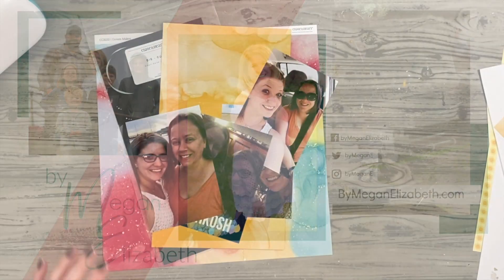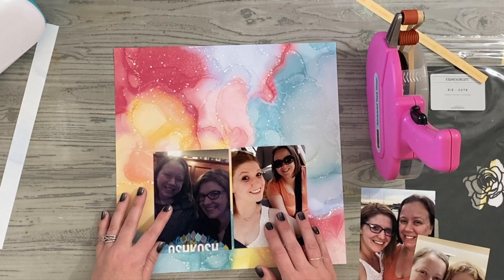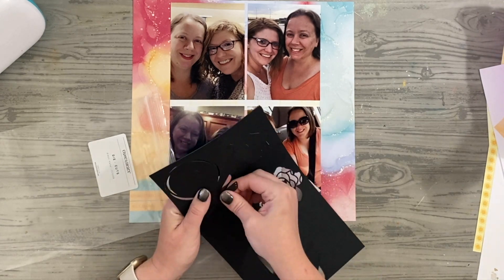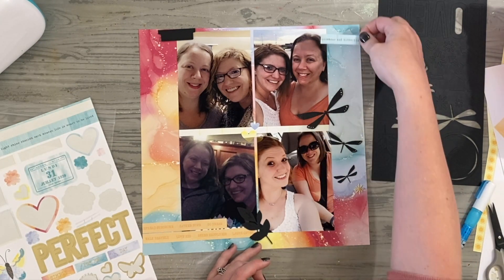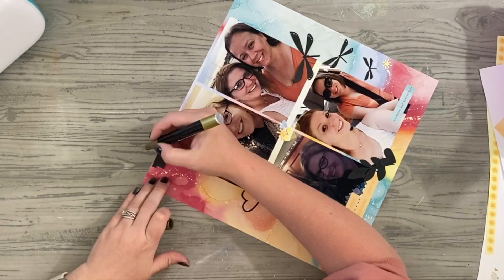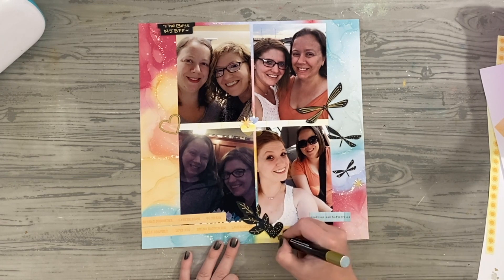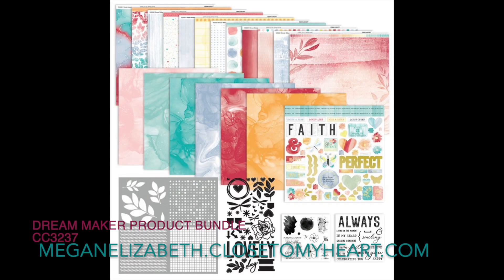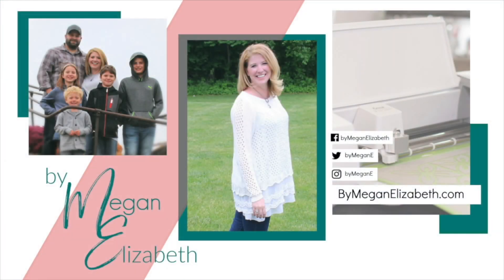Connecting to Friendship using Dream Maker Scrapbook Kit - Easy Friends Scrapbooking Idea - TTS Eps2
Tell The Story With Me Episode 2 - My Best NJBFF
All month inside with are connecting to FRIENDSHIP and I'm documenting stories of SOME of my dear friends! How we met, how these friendships impact my life, the things we do or laugh about or have walked through life doing! My friends are really important to my life and my story, so I wanted to share ideas on how you can scrapbook stories of your friends also!
I'm using the CTMH Dream Maker kit all month in both She Makes Club and for the Tell the Story with Me videos for June!

Join our EXCLUSIVE Crafters Club for only $1.00!!! Exclusive Tutorials, Videos Classes and Workshops, Monthly Live Creative Workshops and more!  Make a Life You Love with us!  Learn to tell your story, process your life, enjoy the moments and craft with our community!  Hundreds of hours of Videos, Cricut Help, and incredible people, Join us!

It's time to Cut With Confidence with your Cricut Design Space!  You can take the full 11 Module Crash Course to Cricut Design Space and Learn ALL the Functions & Features of how to Use your Cricut and how to use Cricut Design Space!

More tutorials and how to videos on Cricut, Design Space, Life, kids, Caffeine, Crafting & Fun at the blog over

Channel Merch! Exciting just fun!!! I have a few sweatshirts and tshirts on the way!

Fill your Craft Room & get Your Crafty Haul with Megan Elizabeth!

Work 1:1 with Megan to start changing your life, achieve the goals that matter to you and process your life through Therapuedic Art Coaching!